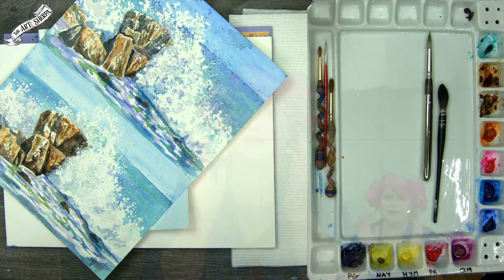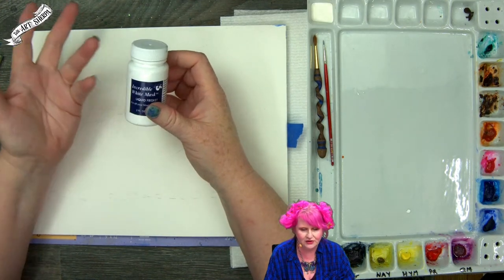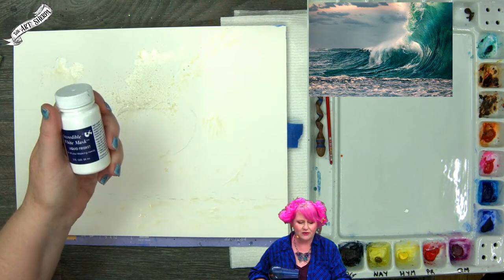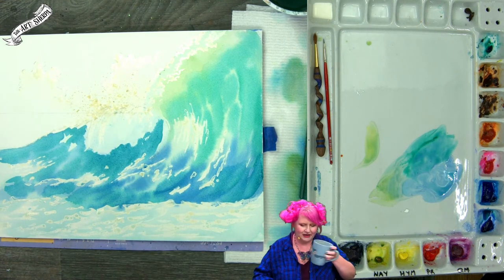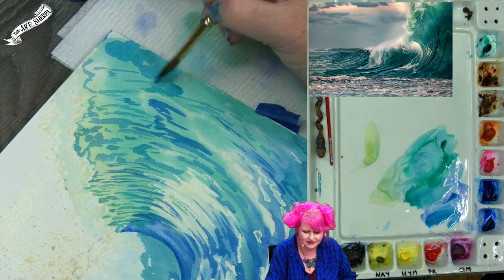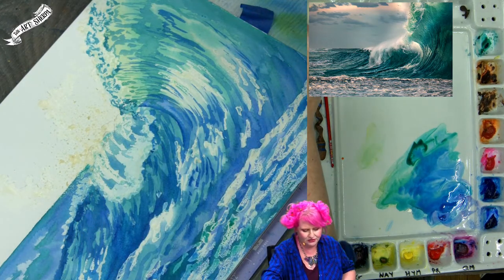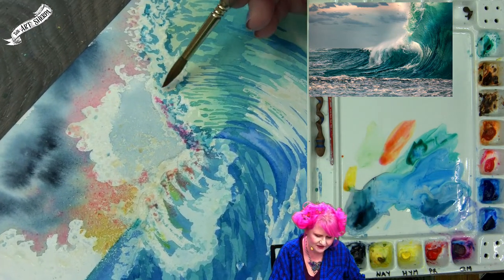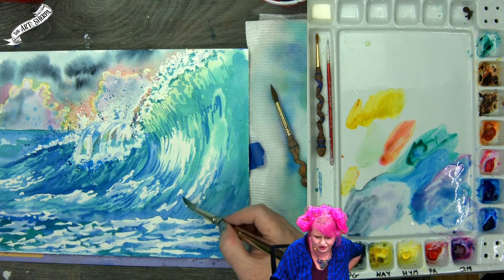How to Paint Watercolor Splashy Foamy Wave Step by step | The Art Sherpa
Live stream art class of a wave crashing with Seafoam in Watercolor full tutorial . Any skill level is welcome everything will be explained step-by-step so that beginners can enjoy painting with us. Let’s relax and chill out Fully guided YOU CAN PAINT THIS today  with The Art Sherpa
00:00     Intro
06:09     Step 1   Draw or Trace Image
09:38     Step 2   Apply Masking Fluid
12:00     Masking Fluid Tips
28:52     Step 3   Laying in First Wave Layers
37:10     Step 4   Some Darker Blue Water
50:50     Step 5   Deeper Wave Shadows
1:02:10  Step 6   Sky
1:08:00   Watercolor Brush vs Acrylic Brush
1:15:17  Removing the Mask and Adding Magic
1:26:17   Sign

s

Quinacridone Magenta
Pyrrole Red
Transparent Pyrrole Orange
Phthalo Blue
Ultramarine Blue
Phthalo Green
Quinacridone Gold
Opera Pink
Burnt Umber
Payne’s Grey

🖼 Paper
9x12 140lb 300 GSM Watercolor Paper Cold press

Brushes
Flat wash or Flat Hake
Jazper Stardust Version of Escoda Reserva 1212 #8
Escoda Perla Series 1430 #12
SoftAqua Mop 4

🖍 OTHER TOOLS
Artist Tape
Mister
Paper Towels